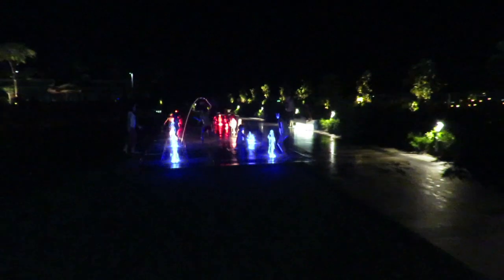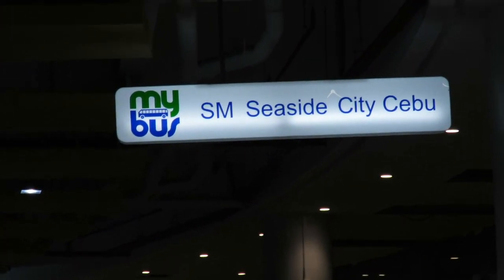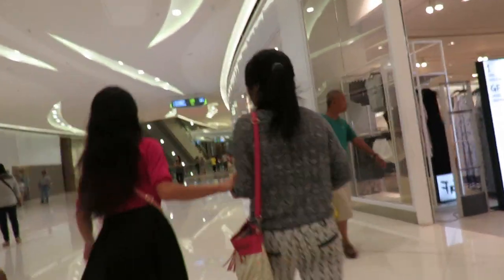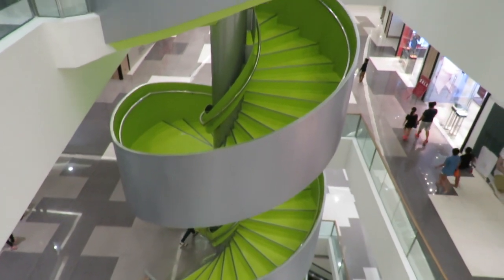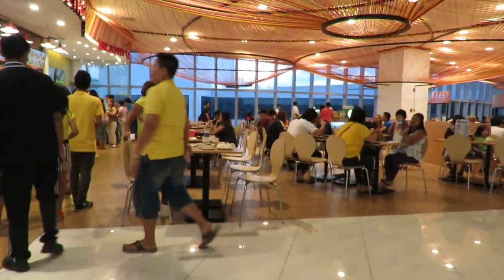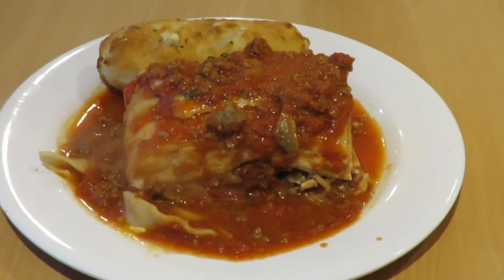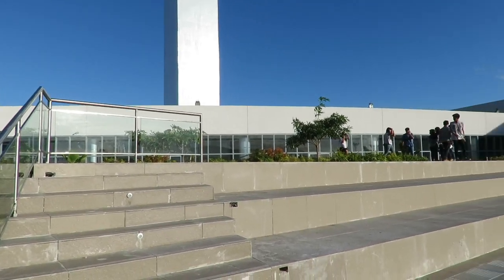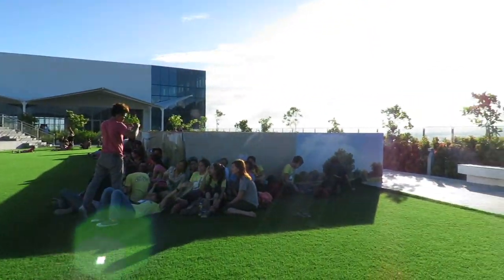SM Mall Seaside And Cooling Off in Fountains and Ice Skating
SM Mall Seaside, biggest and newest mall in Cebu City, offers fountains, play areas, ice skating for kids and adults to have fun and cool off.  Don't forget to eat and shop.  Shopping includes a large hardware store, department stores, electronics, restaurants, and play areas.